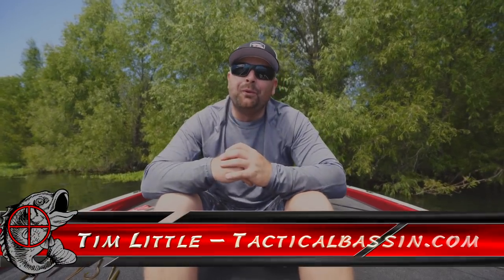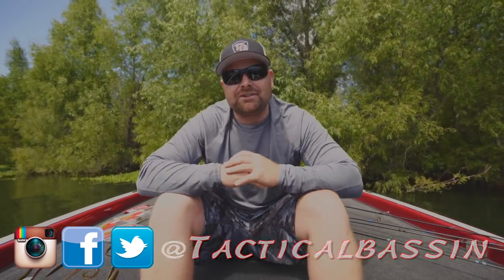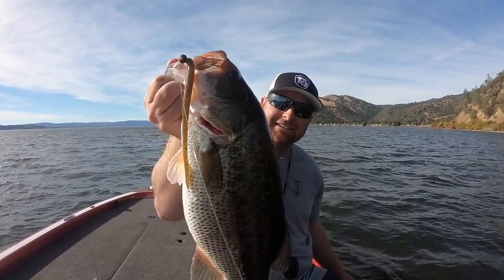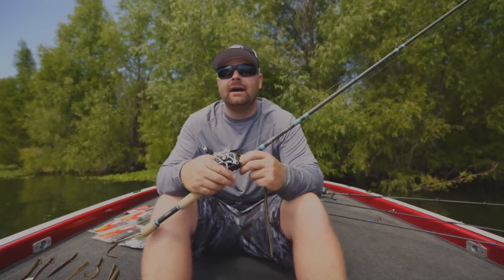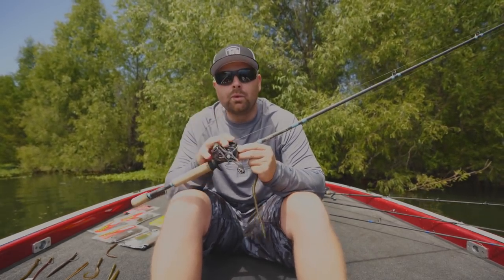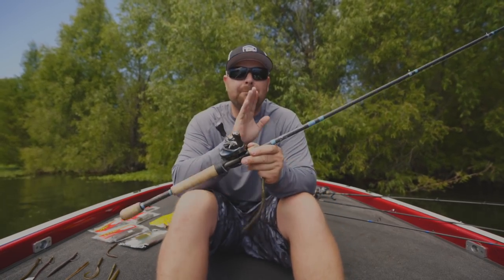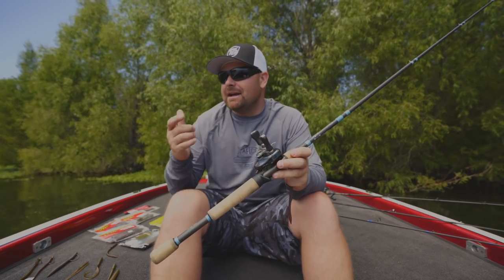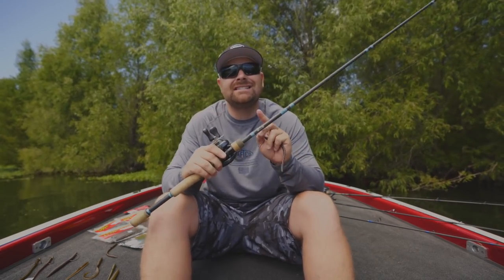Summer Worm Fishing - Tricks To Catch Bigger Bass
Summer has arrived and its time to throw the plastic worm! So many anglers overlook the dog days of Summer but you can catch more bass in one day in the heat than you can any other day of the year! By understanding how, where, and when to switch to a worm, you'll be setting yourself up for success all Summer long.

When Tim picks up the worm he targets deeper rock. There are plenty of bass to be found in the grass but those fish are often catchable on reaction baits. When you focus on rock, you'll discover a whole new class of fish that often won't eat anything else.

In this video Tim gives some great tips for budget anglers and seasoned pros, alike. Regarding sensitivity - Purchase the most sensitive rod that your budget will allow! Sensitivity is EVERYTHING when fishing a worm. If budget is a concern, two additional tips are to purchase a longer rod so you can visibly see deflection instead of relying solely on sensitivity to detect a bite. Also, spooling up with braided line (and leader) will increase your sensitivity drastically compared to fishing with fluorocarbon.

Below is a breakdown of the baits and gear Tim discussed in the video. We've separated out his favorite worms by style, given color recommendations, and included the rods he recommends from ultra-sensitive to budget-friendly.

Straight Tail Worms...

Curly Tail Worms...

Hooks/Jigheads...

Favorite Colors...
Stained Water- Junebug, black/blue
Clear Water- Green Pumpkin, Watermelon, Shad

Ultra-Sensitive Shaky Head Combo...

Budget-Friendly Shaky Head Combo...